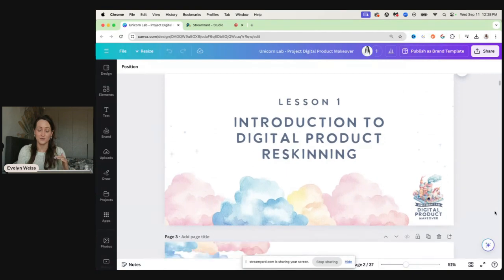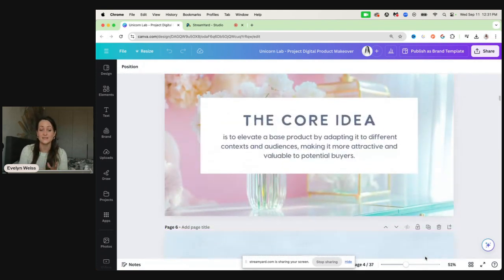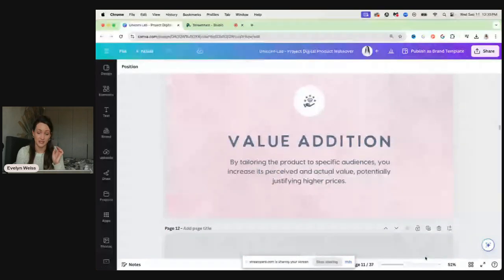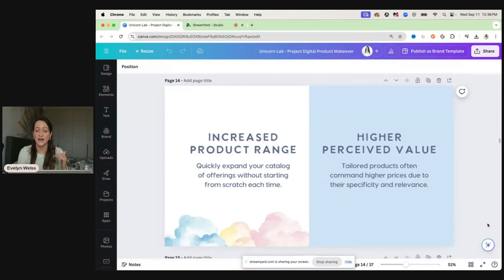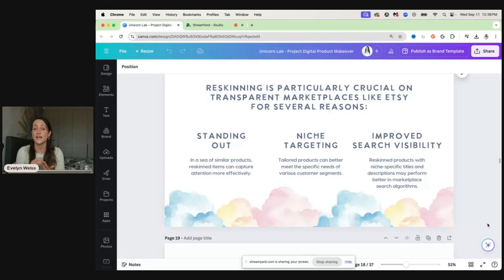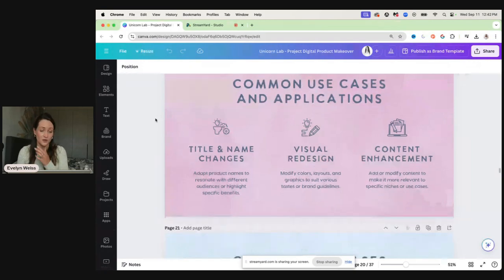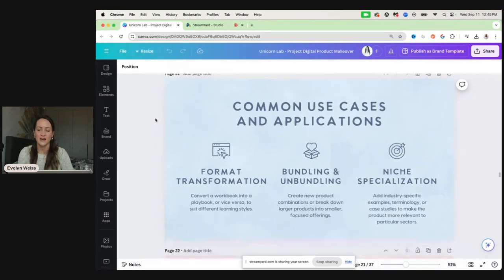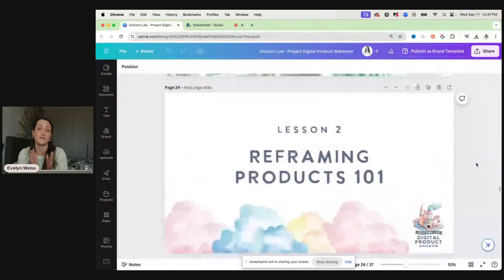Introduction To Reskinning & Reframing Digital Products